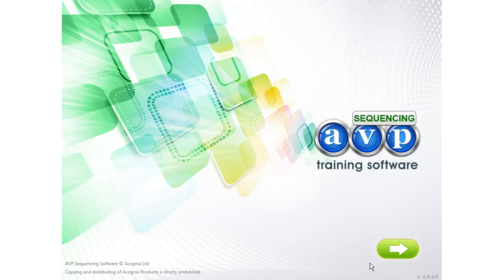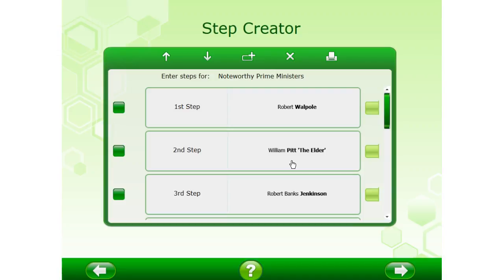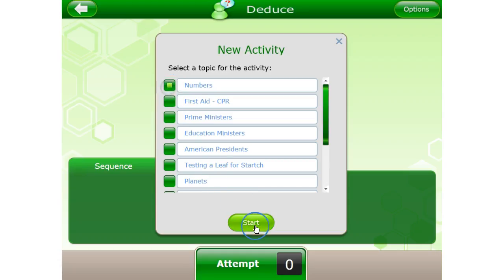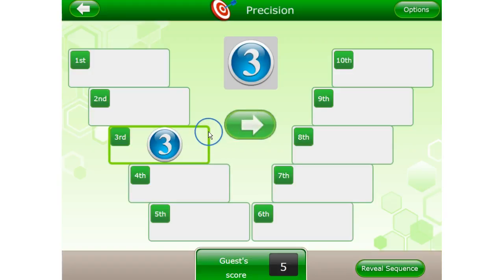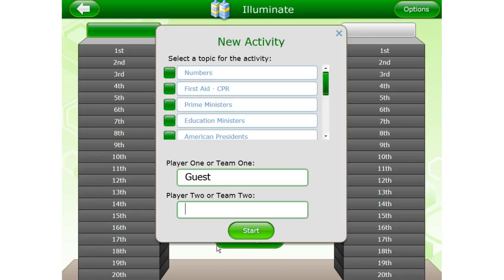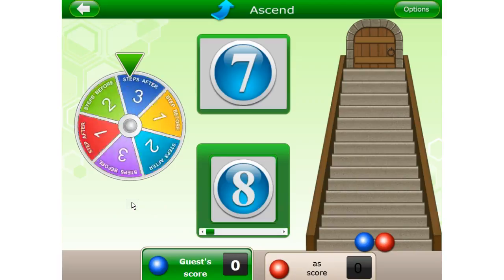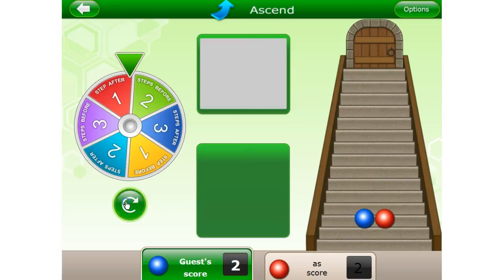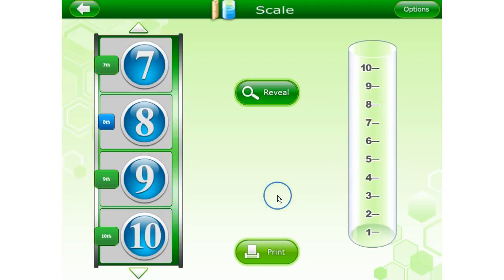AVP Sequencing - The 6 Activities